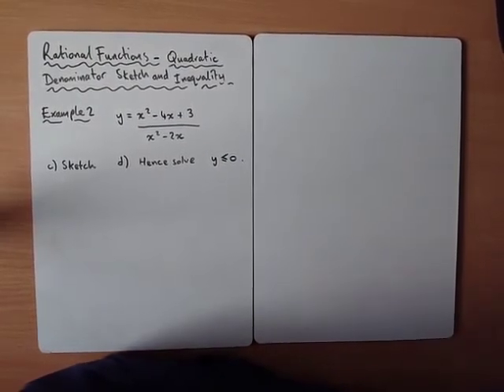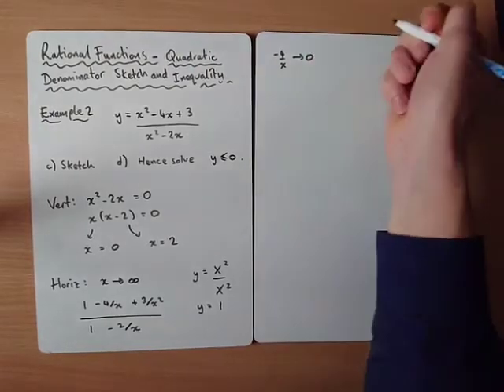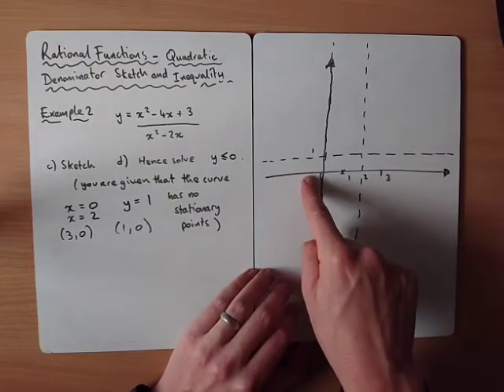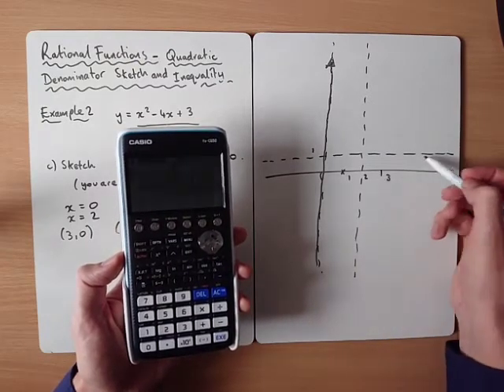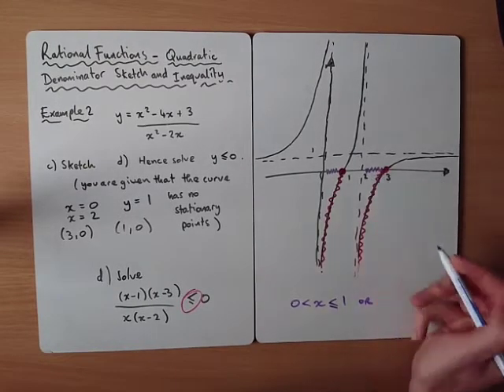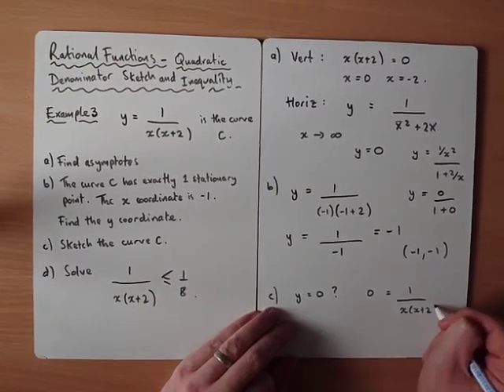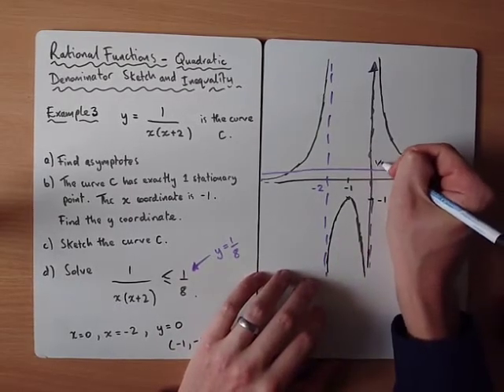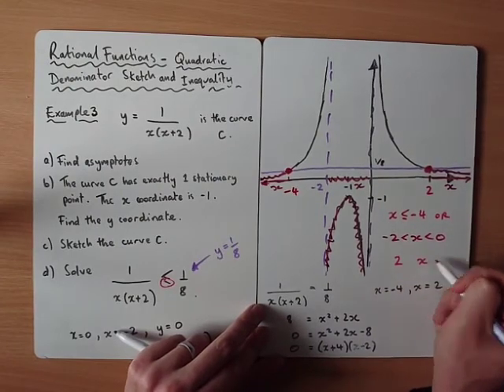Rational Functions - Quadratic Denominator Sketch and Inequality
Worked solutions to two past paper AQA questions.